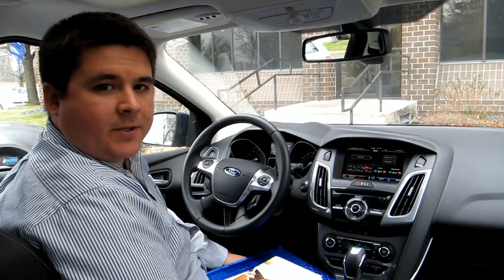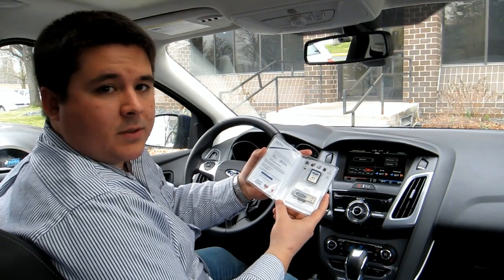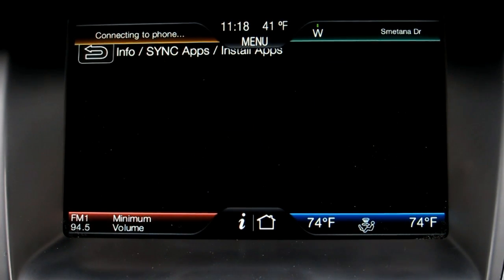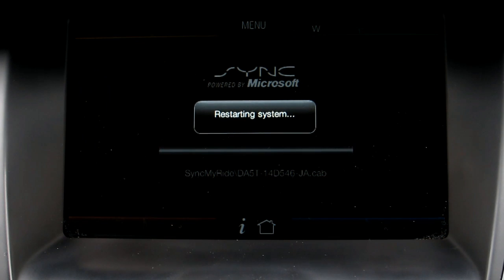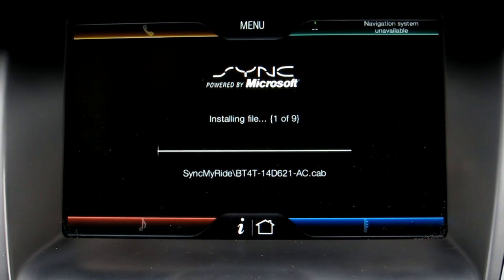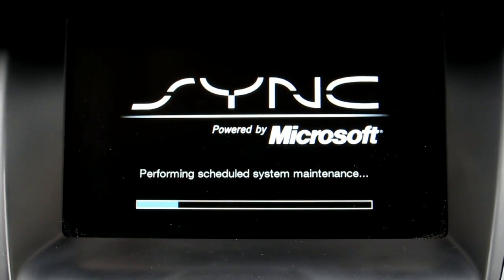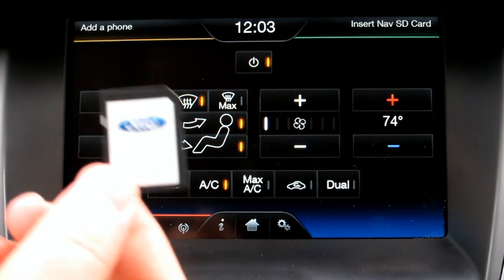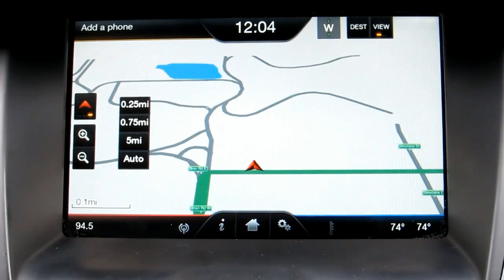IHS Auto Reviews: MyFord Touch Software Update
After a disappointing introduction to MyFord Touch, Ford rolled out an update in March 2012. This video shows the software update installation process.